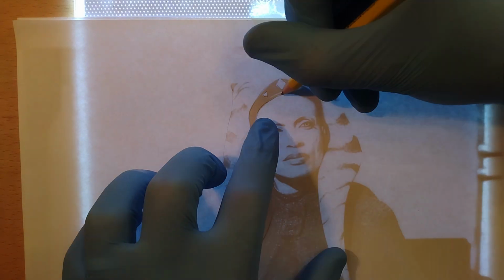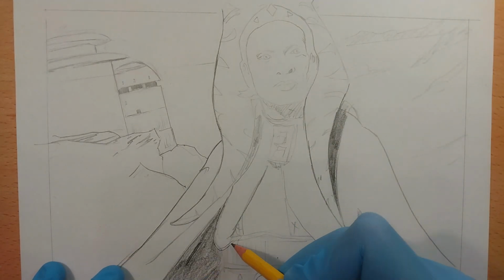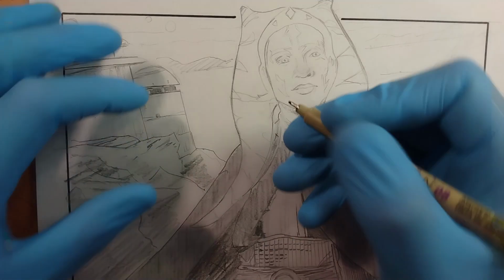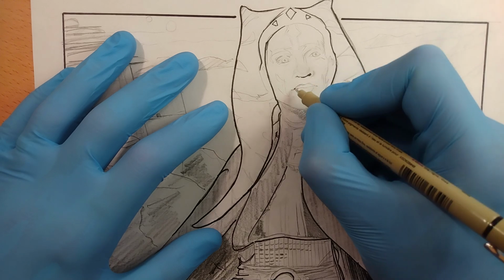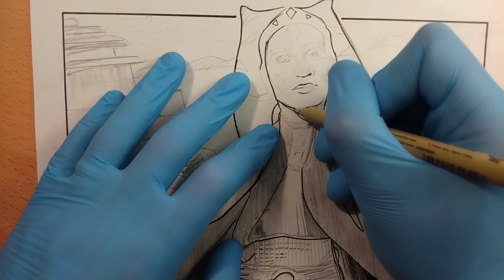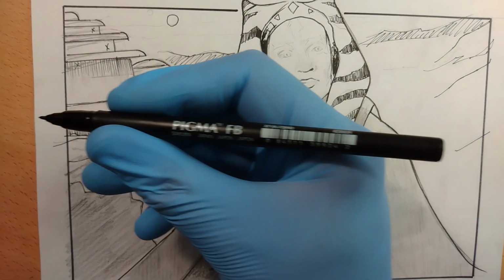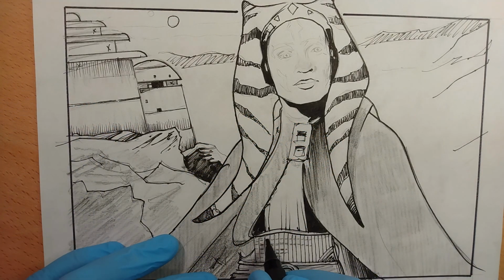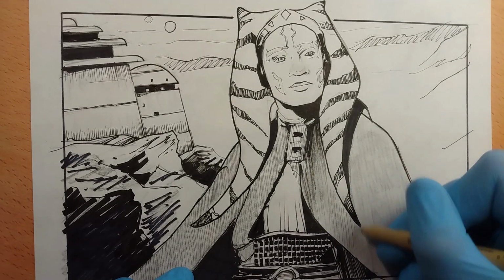Ahsoka Storyboard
Your ol' pal Billy Blue Gloves draws Ahsoka and talks about Sakura products.